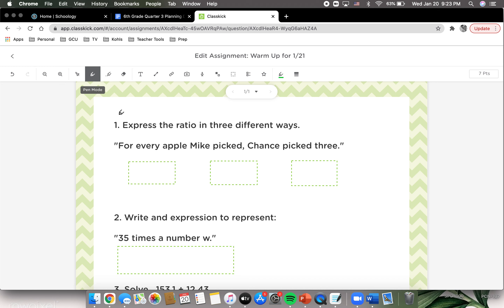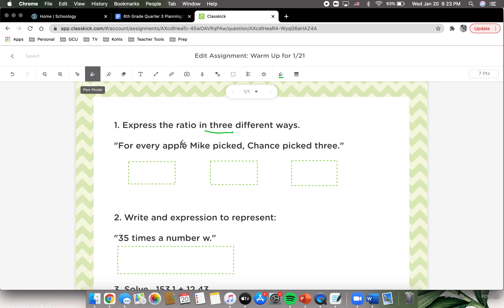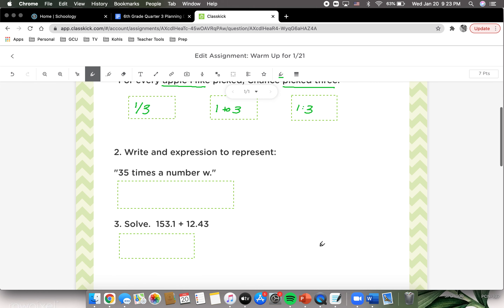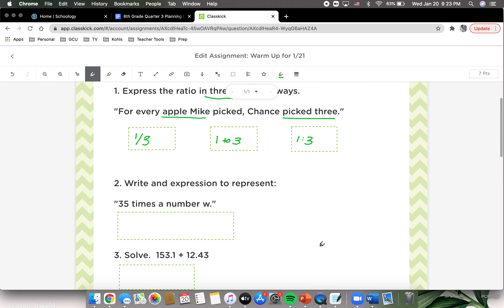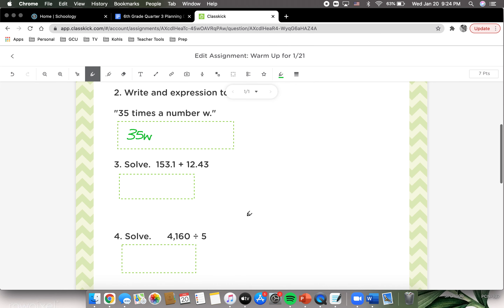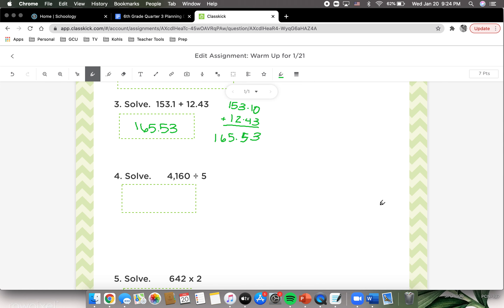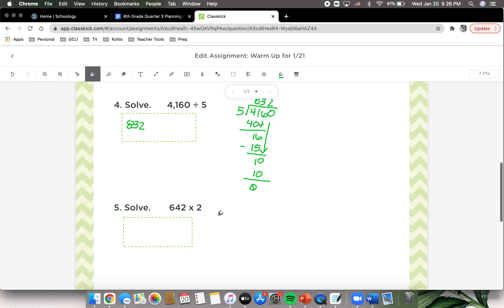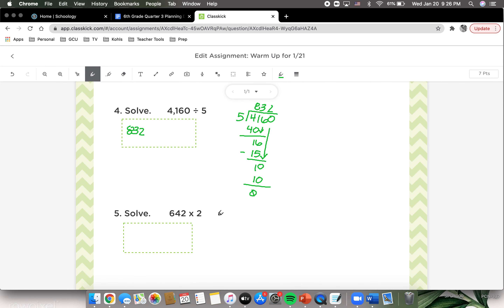Warm Up 1/21 Review